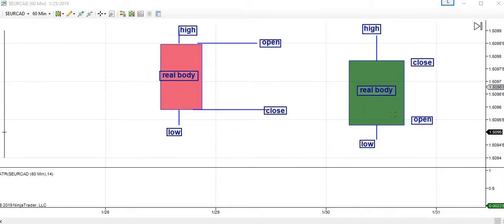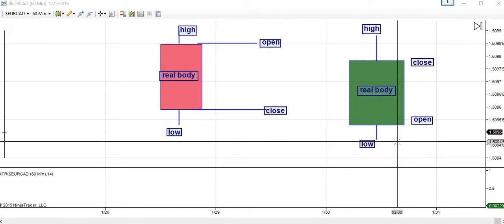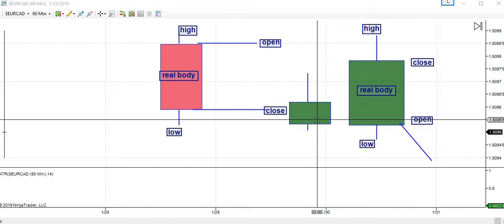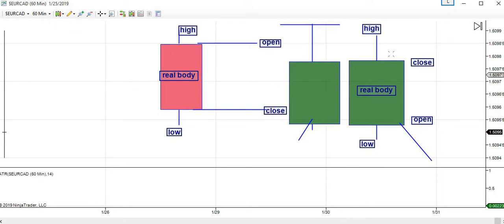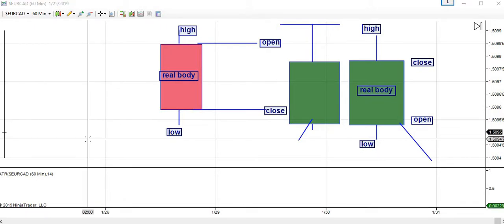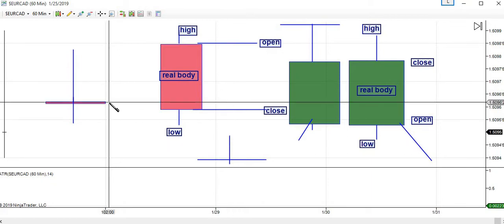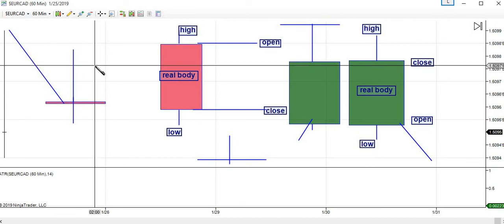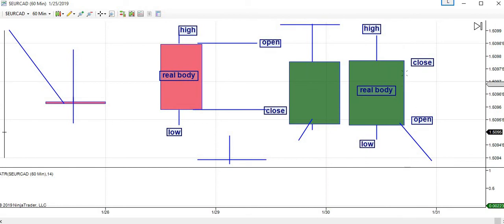anatomy of a candlestick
every candle is telling us a different story and we have to understand the language of the market but understanding the anatomy of each and every candle